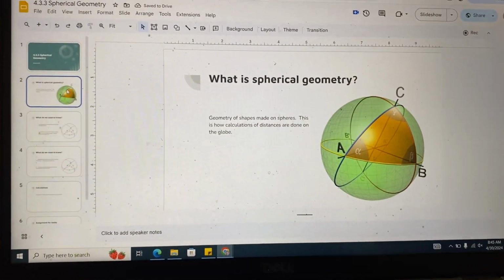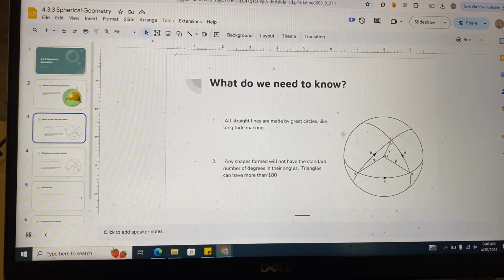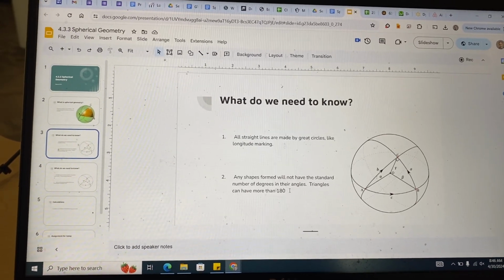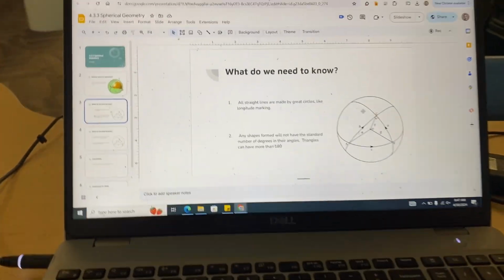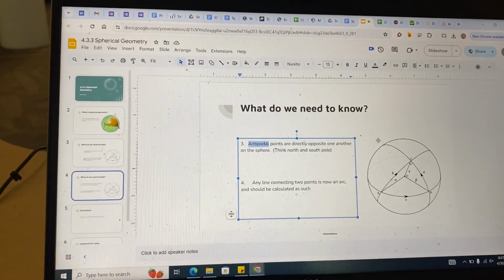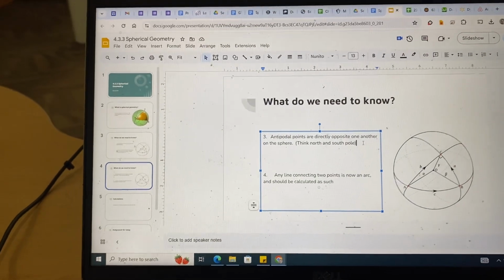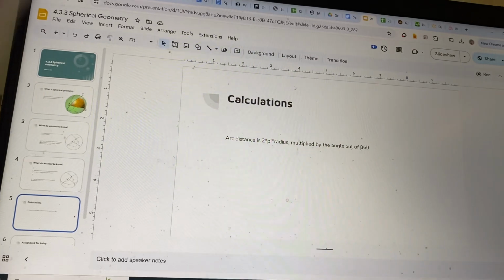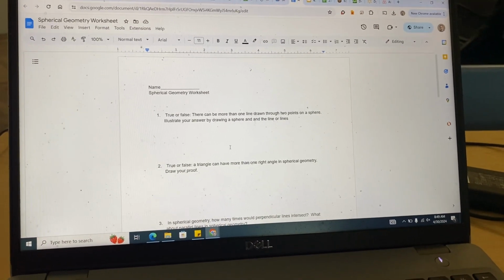PreAP Geometry 4.3.3 notes for 5/1